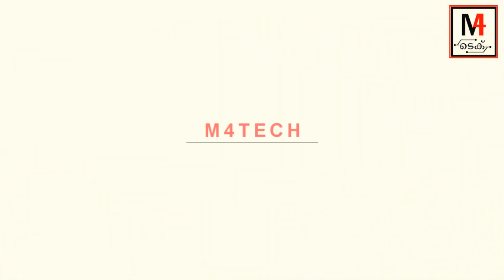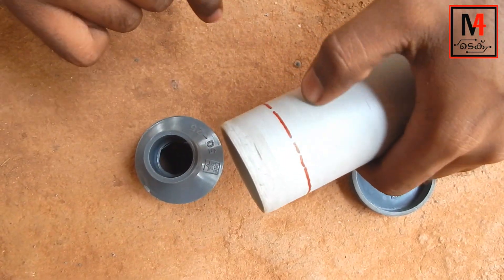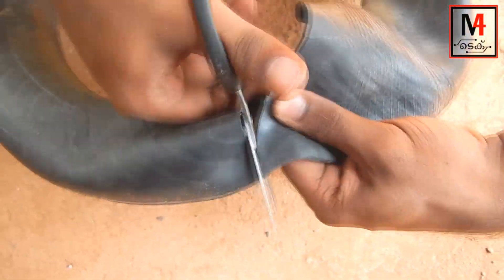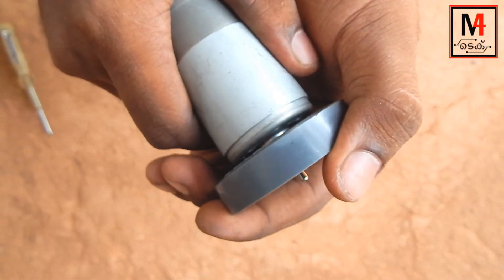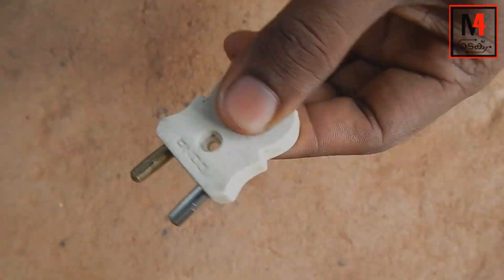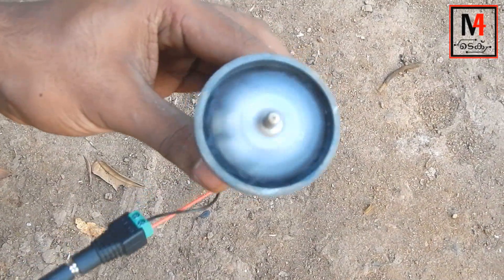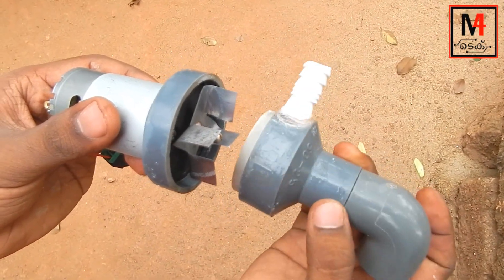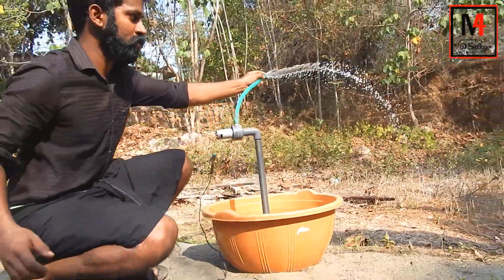How To Make A Mini Water Pump At Home | പമ്പ്‌ ഉണ്ടാക്കാൻ പഠിച്ചാലോ... ???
How To Make A Mini Water Pump At Home